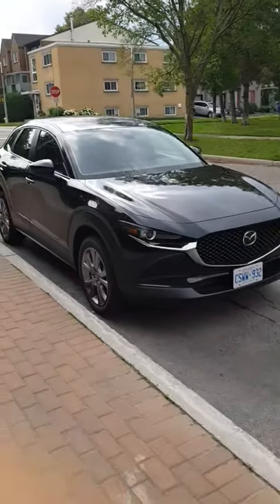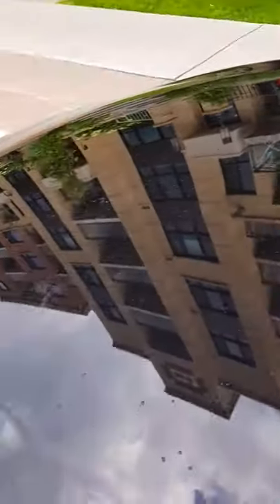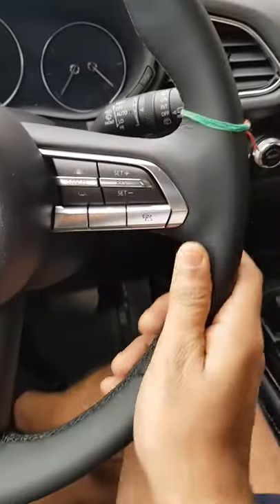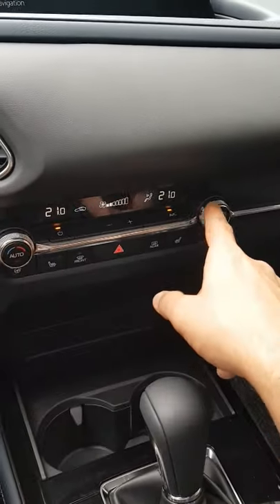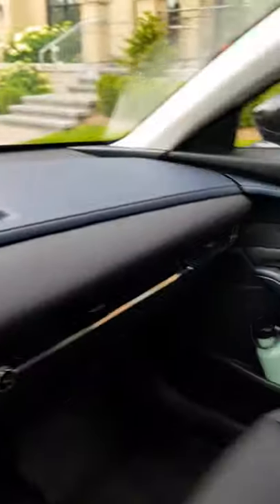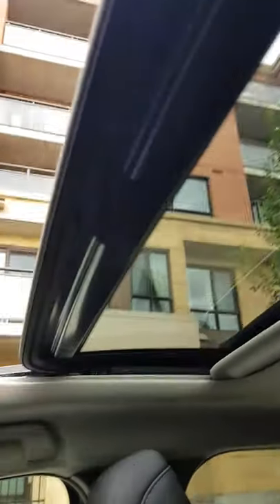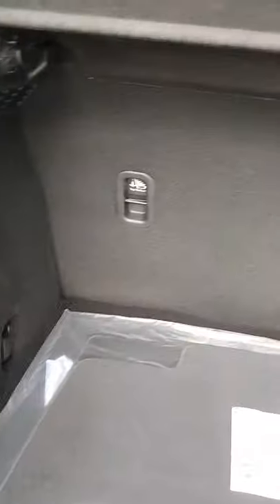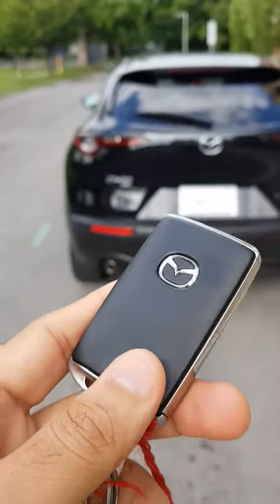New 2021 mazda cx30